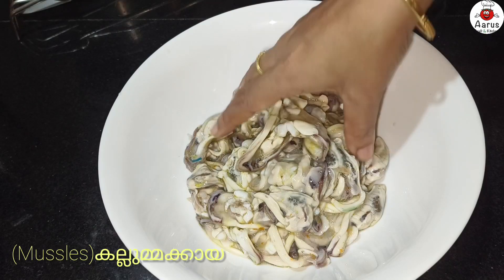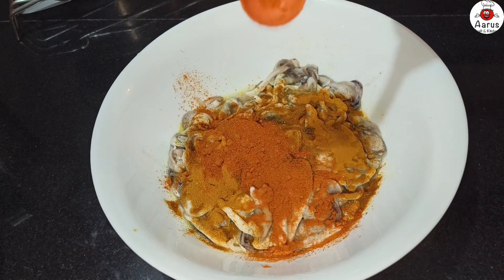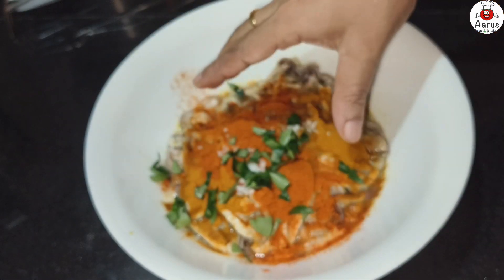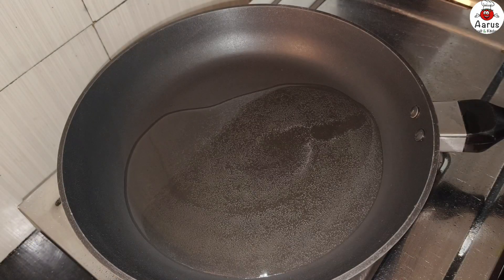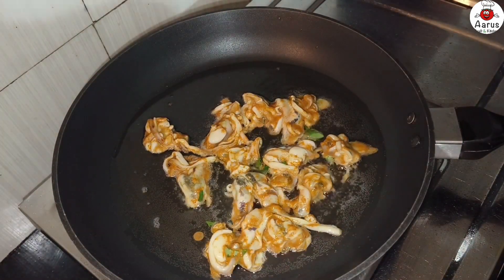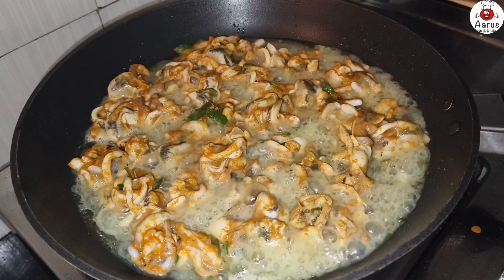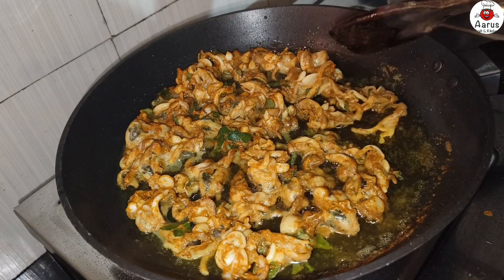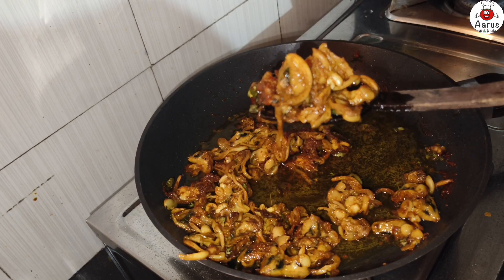കല്ലുമ്മക്കായ പൊരിച്ചാലോ|Mussles fry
കല്ലുമ്മക്കായ പൊരിച്ചത്